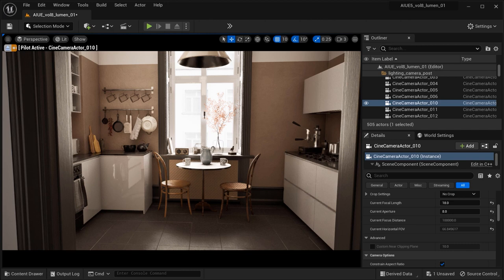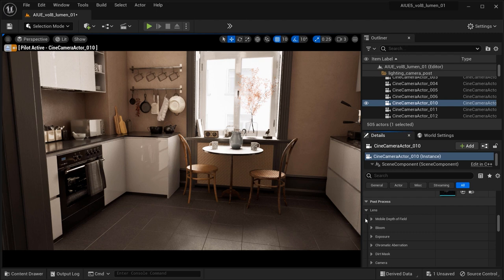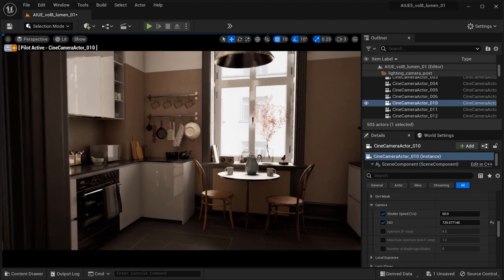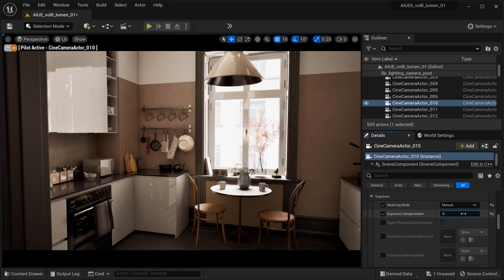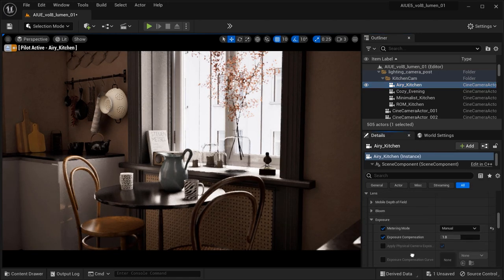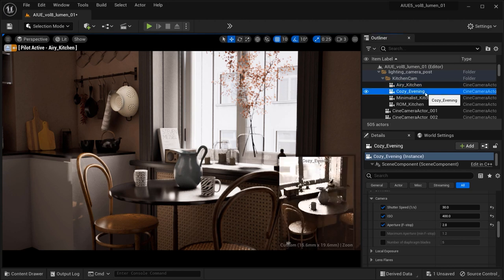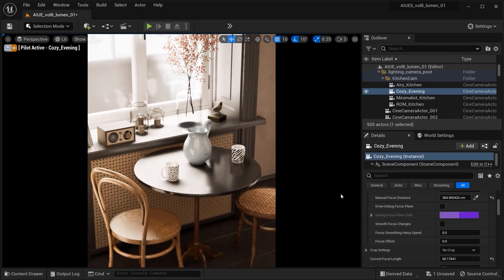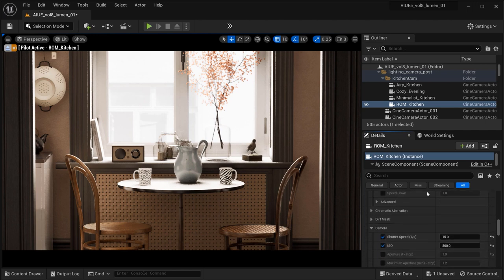Visual Storytelling with Light: Enhancing Renders in Unreal Engine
Welcome to our captivating Unreal Engine tutorial where we unlock the secrets of visual storytelling through the art of lighting. In this video, we'll delve into the power of light to enhance our renders and bring our scenes to life with captivating narratives.

Join us on this illuminating journey as we explore the intricate world of lighting in Unreal Engine. Discover how the interplay of shadows, highlights, and carefully crafted illumination can transform your renders from ordinary to extraordinary.

In this tutorial, we'll focus on the heart of visual storytelling - manual exposure settings. Learn how ISO, Shutter Speed, Aperture, and Exposure parameters enable us to set the mood, atmosphere, and emotions of our scenes.

Step into a variety of kitchen renders, each crafted to evoke a different mood and ambiance. Witness the magic unfold as we demonstrate the power of bright and airy lighting, cozy evening glows, warm and welcoming vibes, minimalist modernity, and even a romantic candlelit setting.

With each exposure adjustment, we'll reveal the thought process behind creating captivating narratives and how the right lighting can transport your audience to immersive worlds filled with emotion and intrigue.

Unleash your creativity and master the art of manual exposure control, transforming your Unreal Engine kitchen renders into compelling visual stories that resonate with your viewers.

Join us on this cinematic adventure, where we shed light on the techniques that bring your renders to life, allowing you to tell stories that captivate hearts and minds.

Let's embark on this journey together, embracing the magic of visual storytelling with light in Unreal Engine!